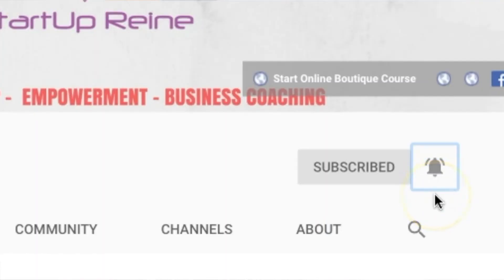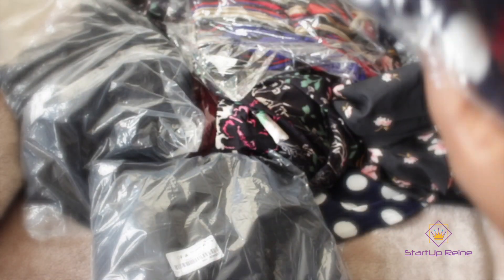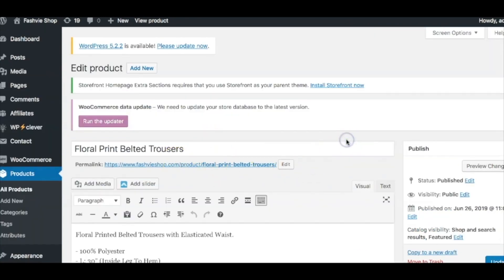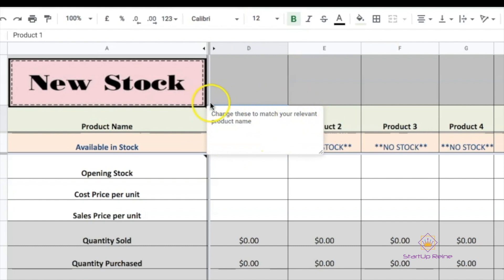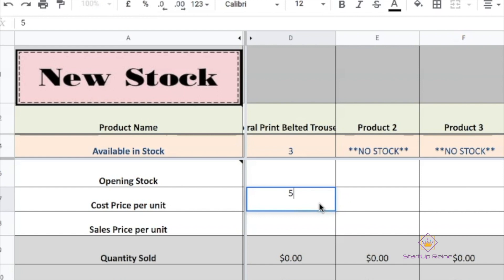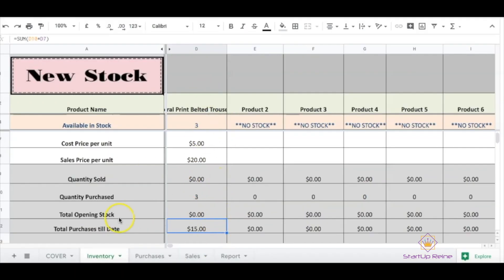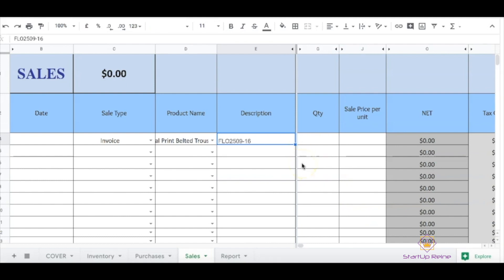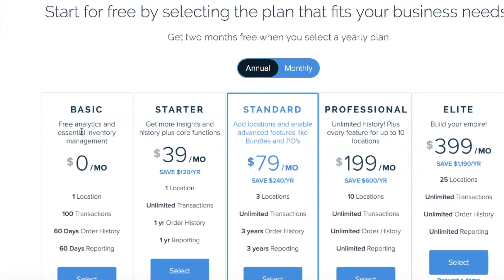How to Manage Inventory Using Excel Inventory Template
Inventory Stock Management using Excel Inventory Template